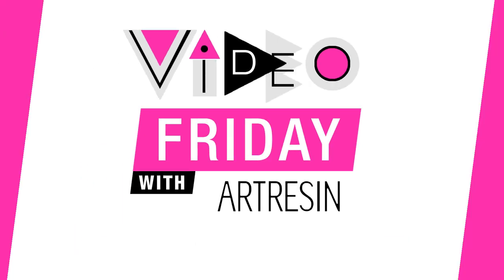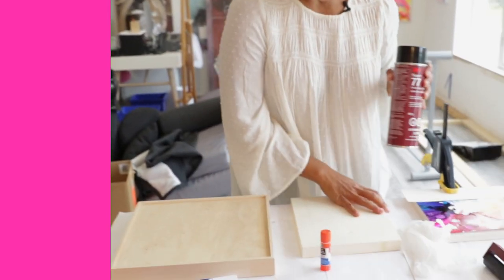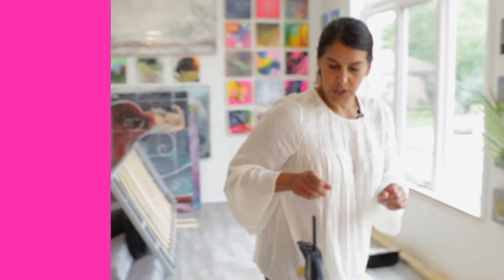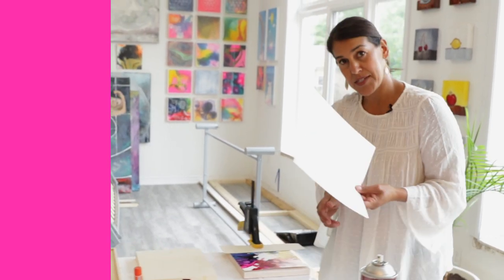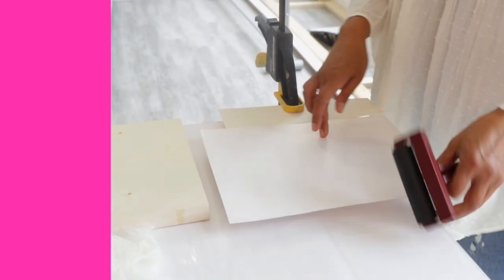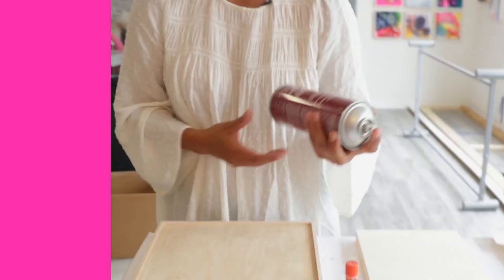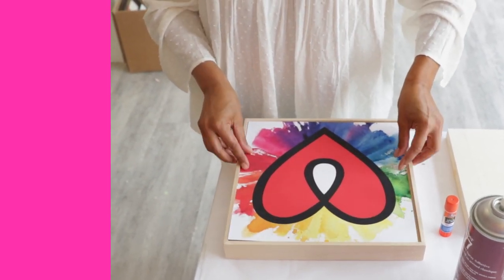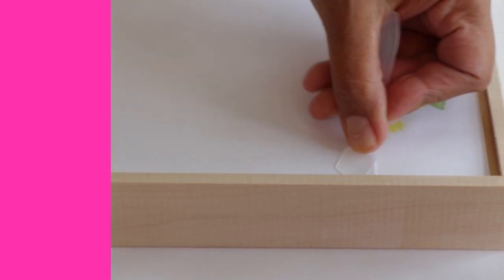How To Mount A Print Before You Resin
Today Joanne walks us through a couple of different ways we like to mount prints onto wooden panels here at the ArtResin studio.

What You'll Need:
- your print
- wooden panel
- adhesive of your choice ( use a glue stick, spray adhesive or an archival quality brush on glue )

Applying to a wood panel with a clamp:
1. Line up your print evenly on the wood panel.
2. Using a spring clamp, clamp it to the edge of the table, ensuring you slip a piece of paper under the clamp to protect your print.
3. Lifting up the far half of the print which isn't clamped, apply an even spray of adhesive.  Lay down your print.
4.  Apply a piece of paper over your print to protect it, roll a brayer over your print to remove any air pockets and to ensure a good, even bond.
5.  Flip the panel around and repeat the process on the other side.
6.  Allow the glue to dry and you're ready to resin!

Applying adhesive to a wood panel without a clamp:
1. Apply an even coat of adhesive to the entire panel, ensuring the edges are thoroughly covered.
2. Starting with the edge closest to you, line up your print with the edge of the panel and gently lay the rest of the print down.
3. Lay a piece of paper on your print to protect it and, using a brayer, roll back and forth applying gentle, even pressure to remove any air pockets and ensure the print bonds to the wood panel.
4. Pay particular attention to the edges to make sure there is a good bond to prevent any resin from getting under the print and soaking in.
5. Allow the glue to dry and you're ready to resin!

Questions?
Comments?
Tips of your own?